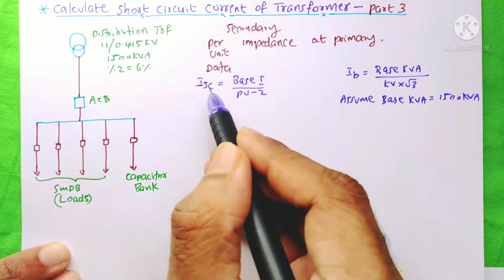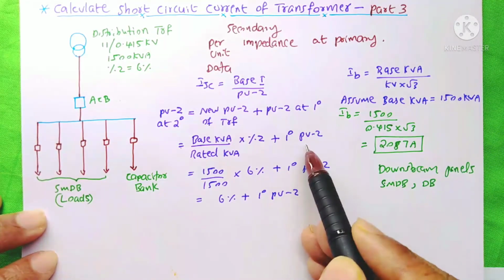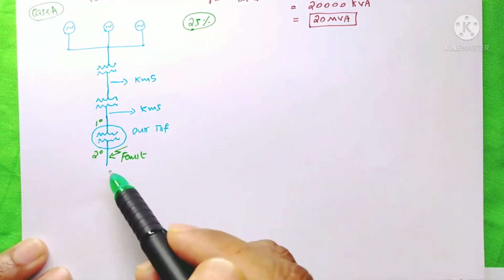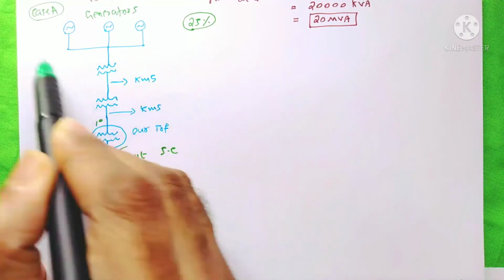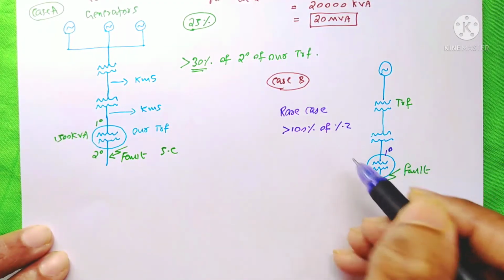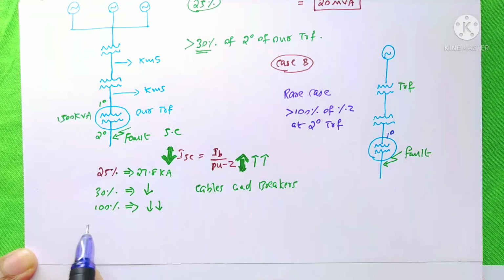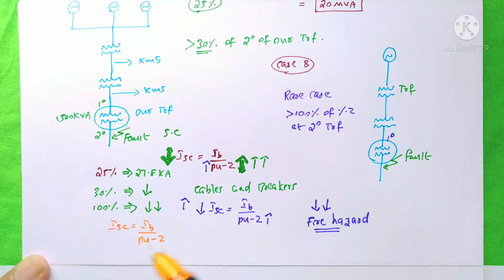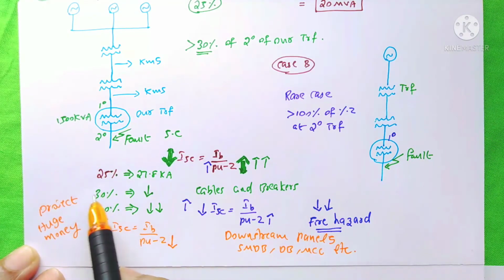Calculate short circuit current of transformer - Part 3 - Electrical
Calculate short circuit current of transformer